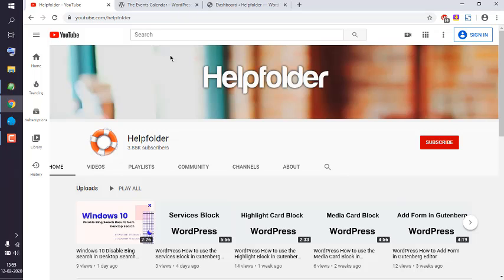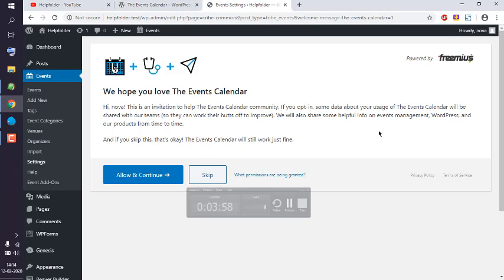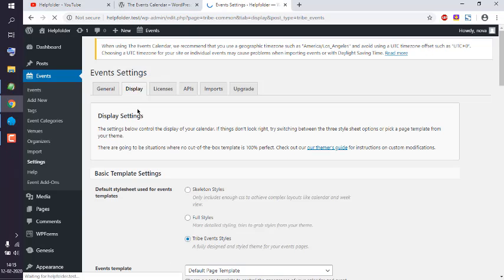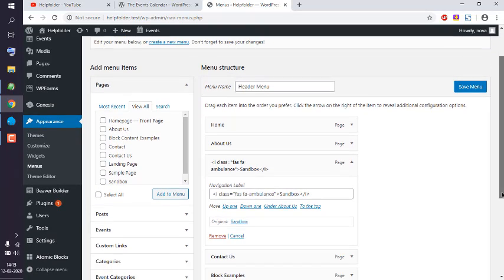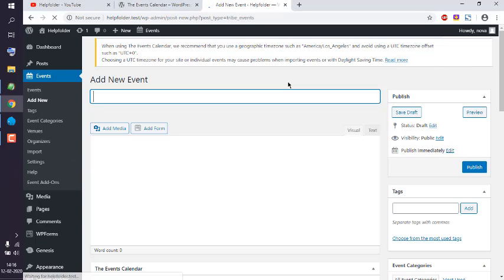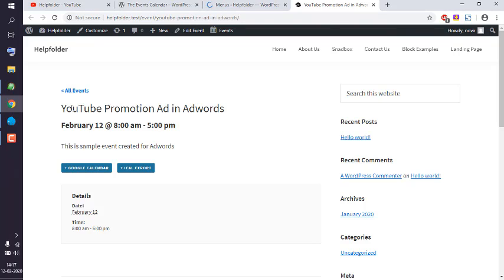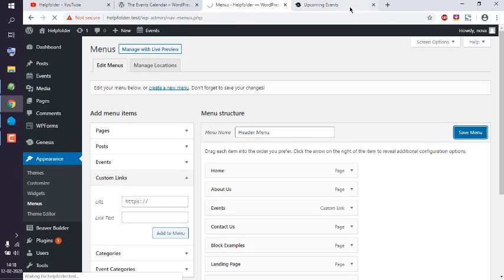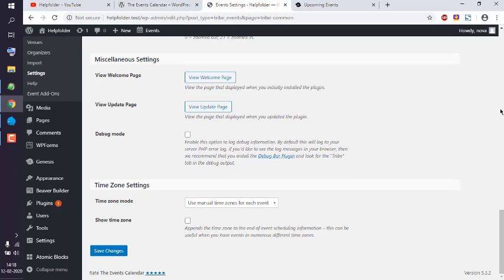WordPress - How to Add Events Calendar in WordPress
Learn How to Add Events Calendar in WordPress. Add Events to WordPress. Add an Events Calendar to WordPress blog, website. User Submitted Events Calendar in WordPress.